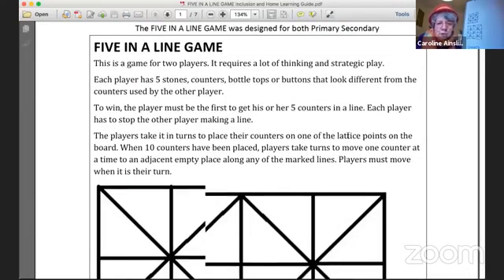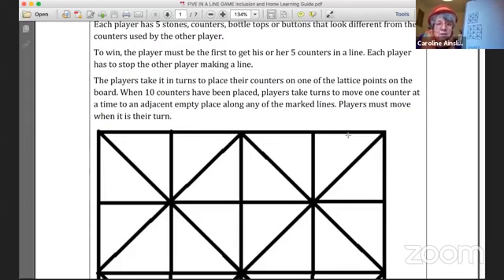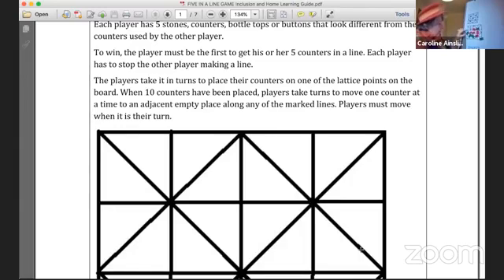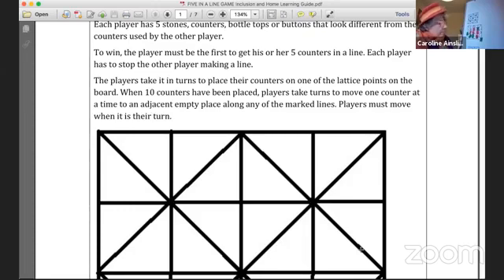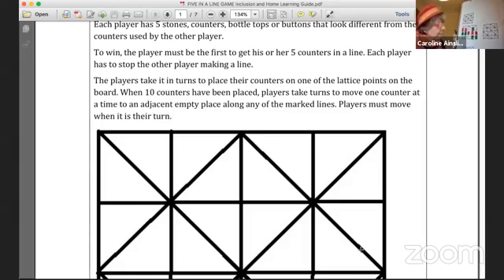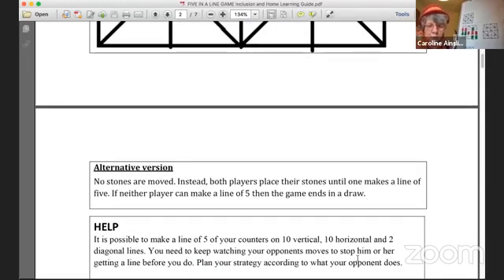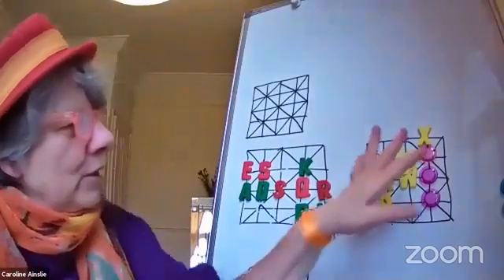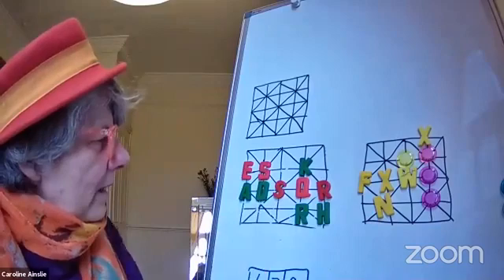5 IN A LINE GAME Fri pm